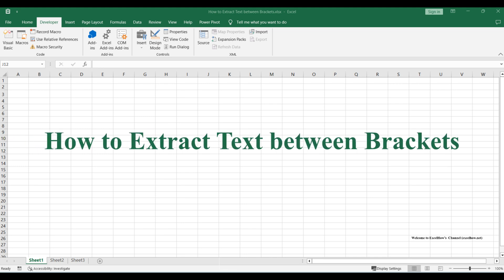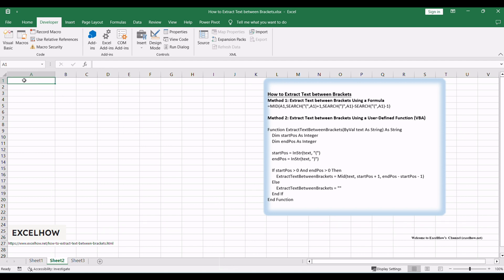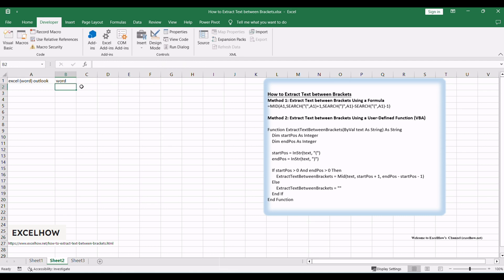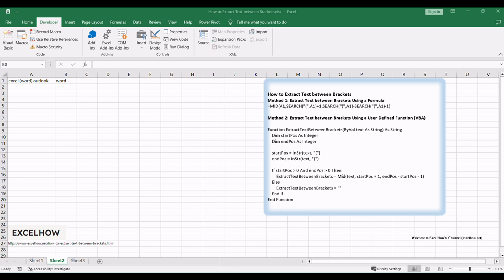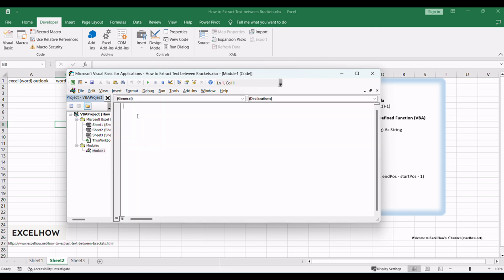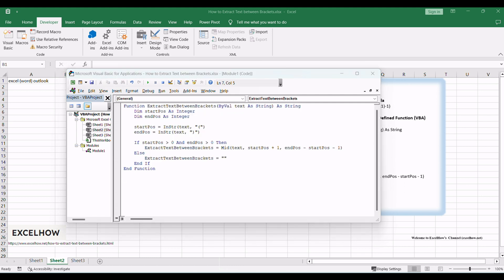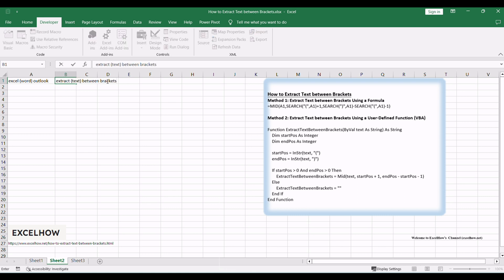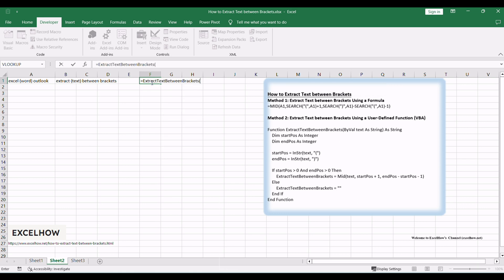How to Extract Text between Brackets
This tutorial video will explore two efficient methods to extract text between brackets in Excel.

Time Stamps
00:00:10 Method 1: Extract Text between Brackets Using a Formula
00:00:47  Method 2: Extract Text between Brackets Using a User-Defined Function (VBA)